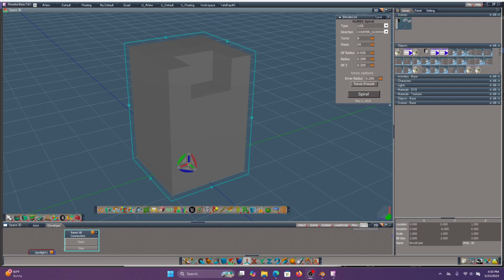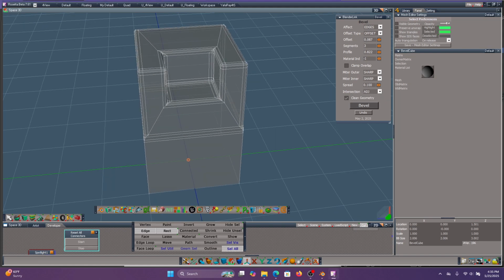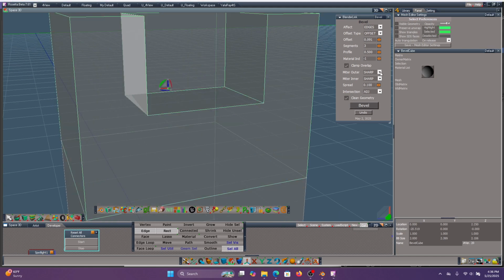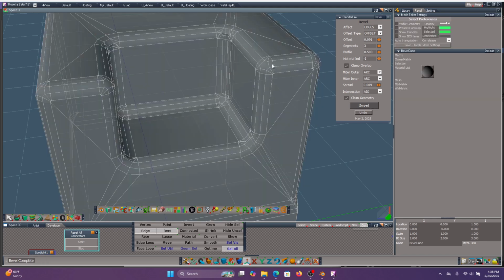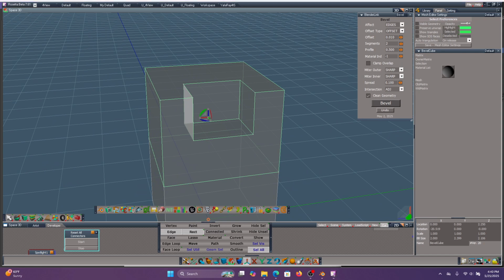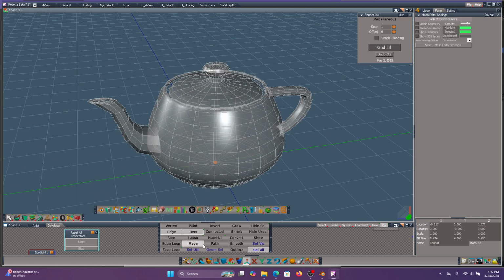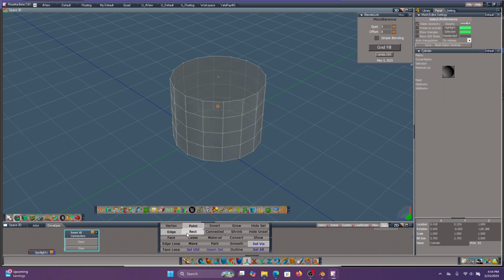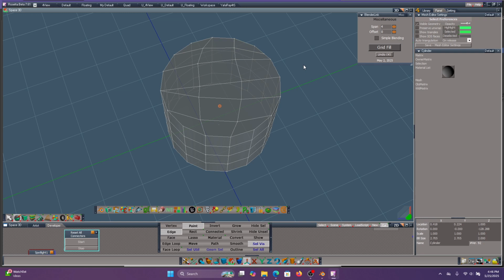Blender Link Bevel and Grid Fill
trueSpace 7.61 Blender Link - Bevel and Grid Fill

0:00 - Bevel tool
5:40 - Crash and recovery
9:00 Grid Fill